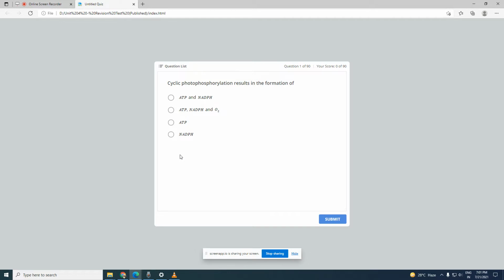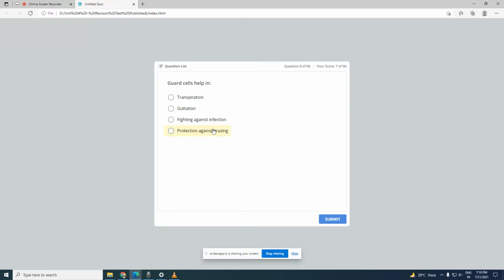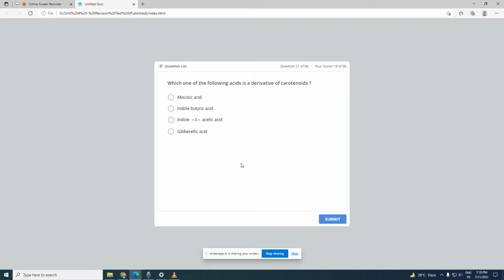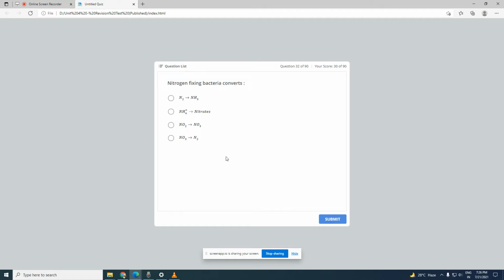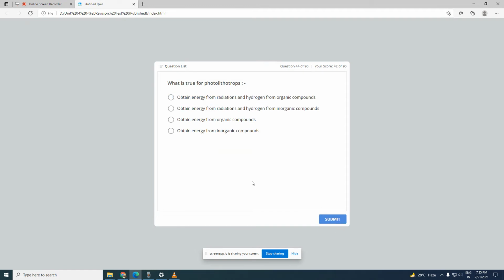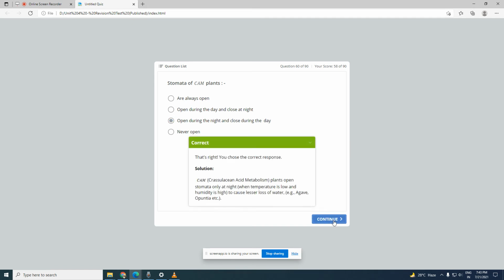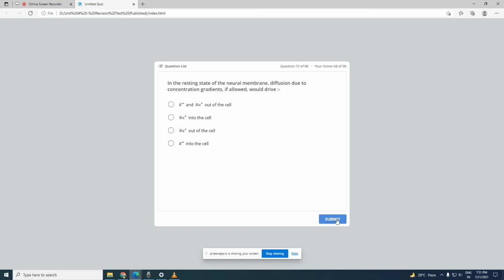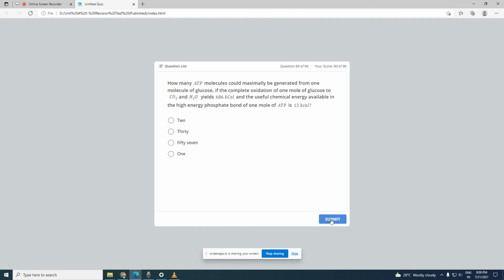NEET Biology Revision- Class 11- Unit 4- Plant Physiology- 90 Questions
NEET Questions with solutions - Previous year questions English and Tamil- NEET, AIIMS, AIPMT, JIPMER, Manipal